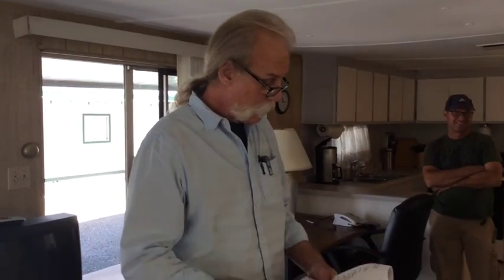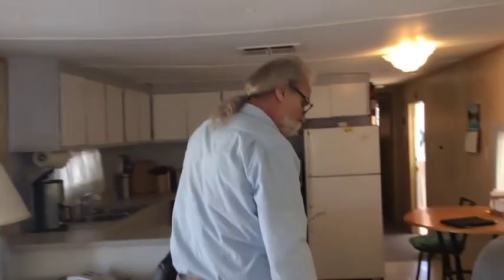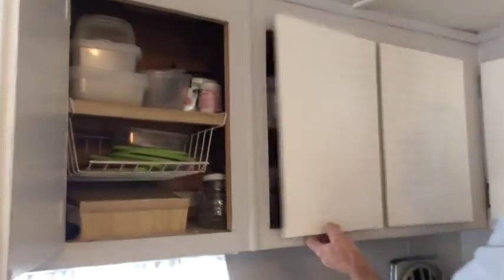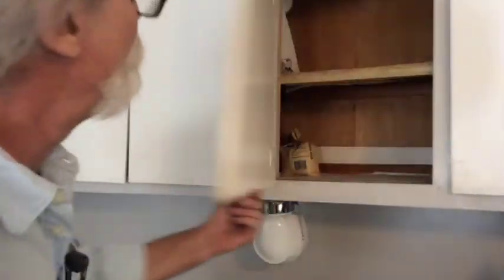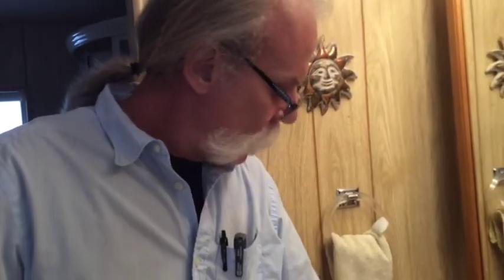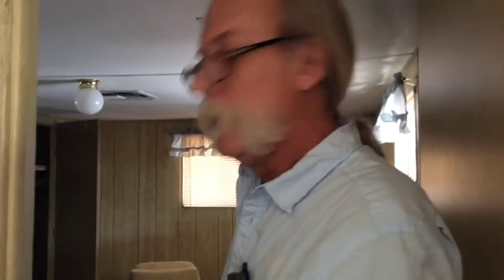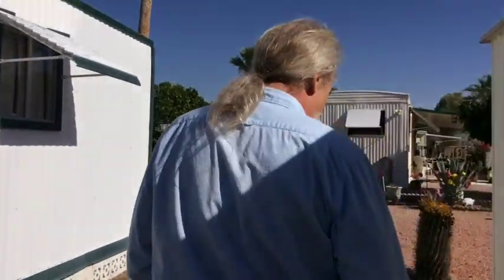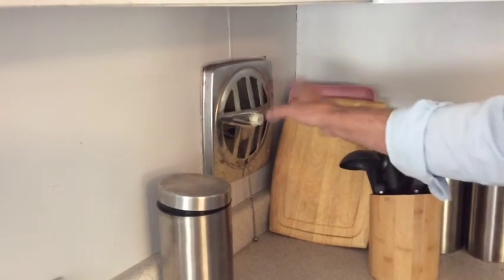SOLD PMM441AJ SUMMARY HOME INSPECTION WITH DUANE AND KEN (PLUS NO TERMITE ACTIVITY)